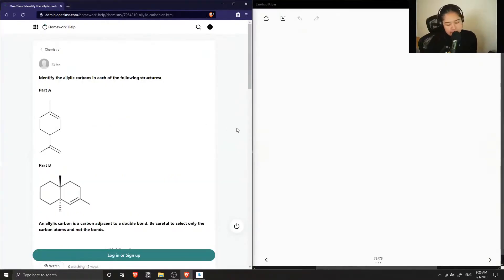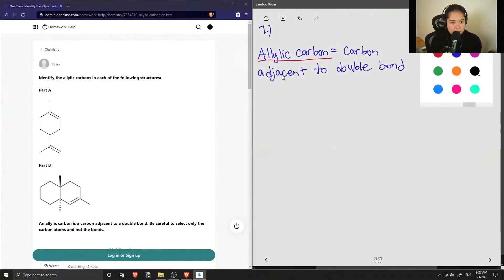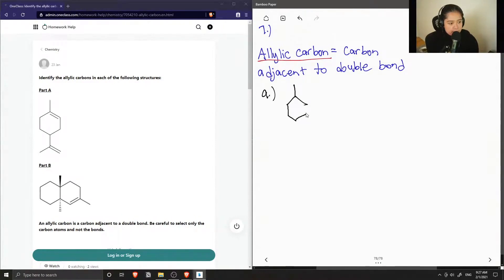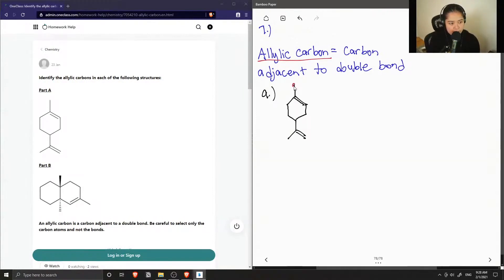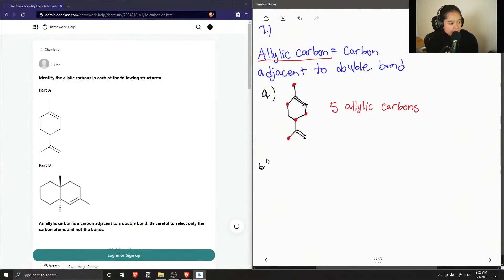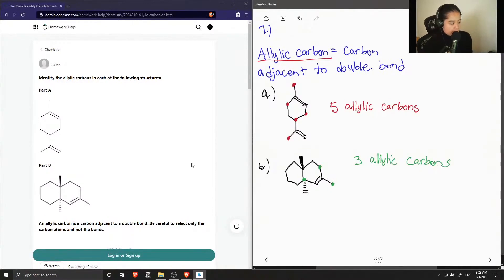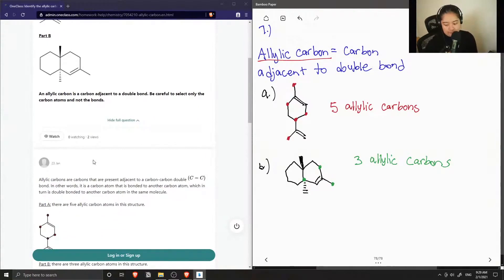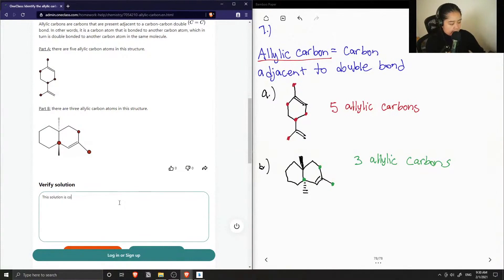Identify the allylic carbons in each of the following structures Part A Part B An allylic carbon is